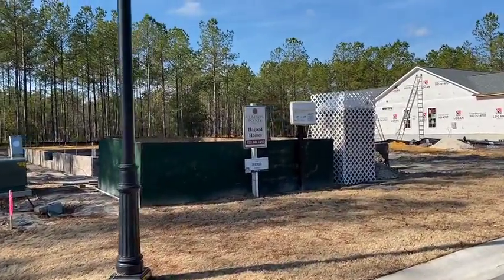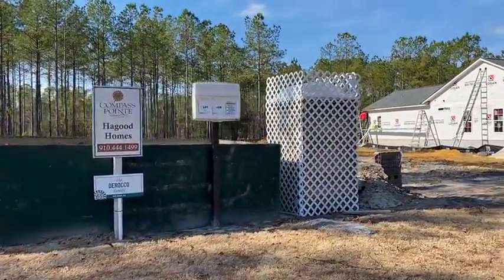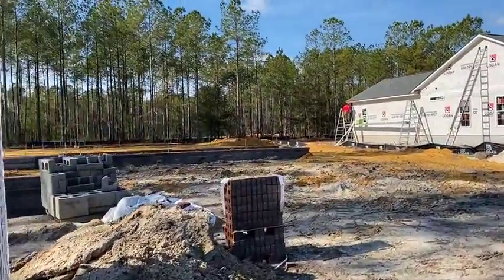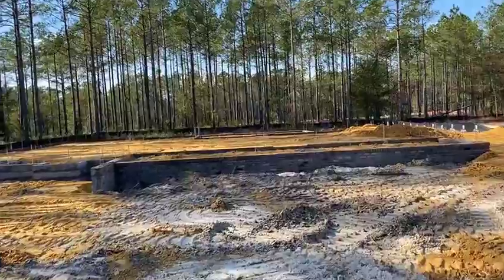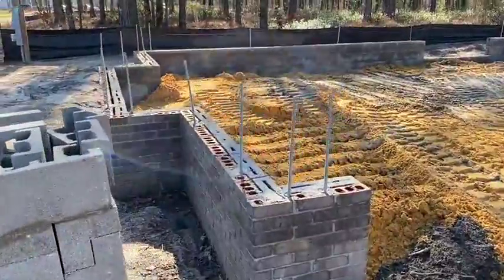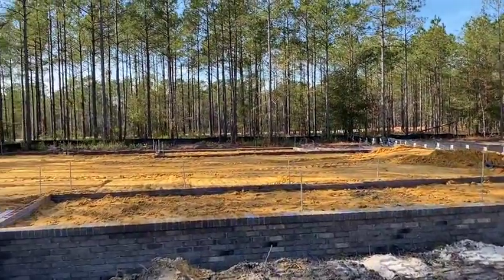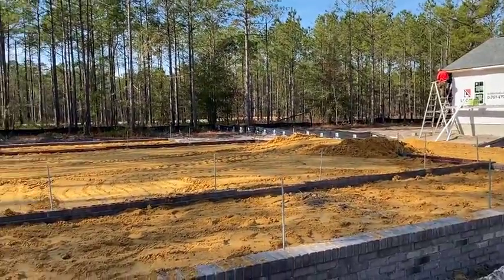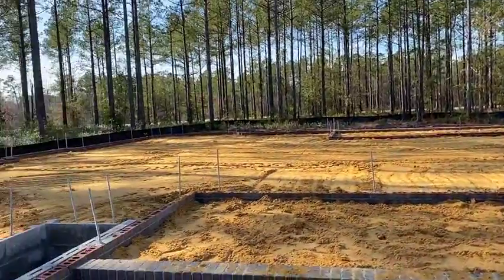Cape Lookout Update